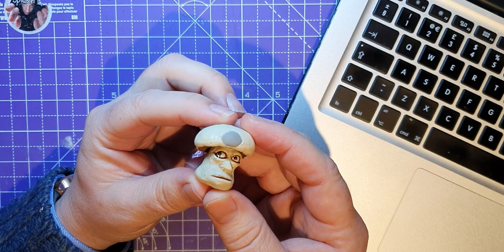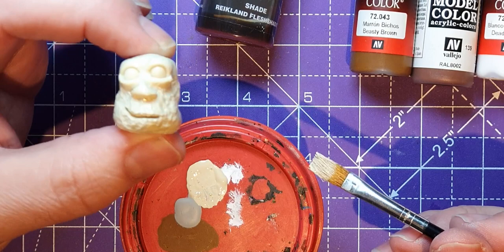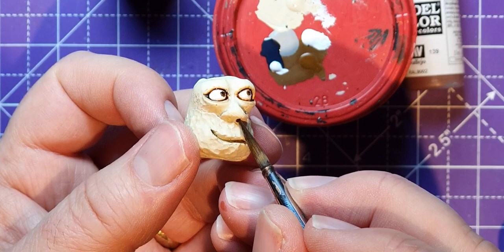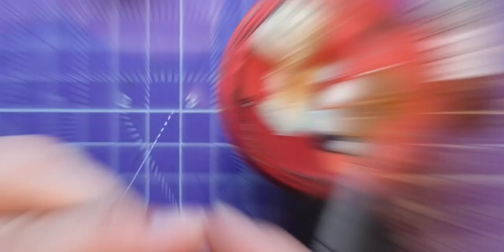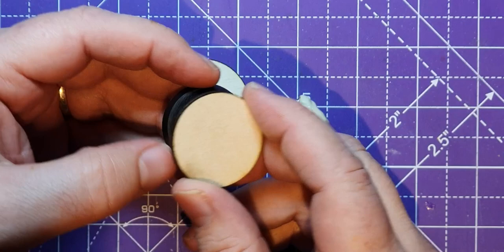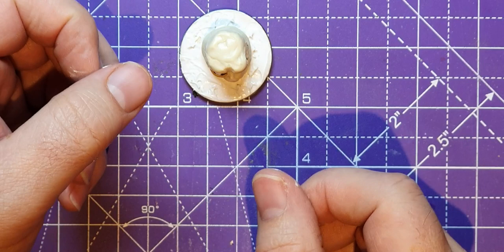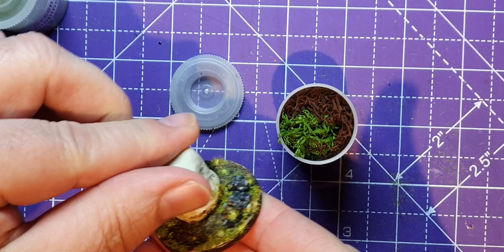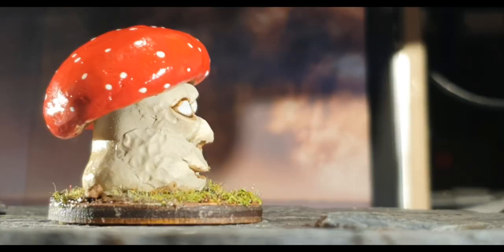Painting and basing Resin casted Super Sculpey Mushrooms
In this longer video, Spidermaf walks throught the process of painitng and basing his resin mushrooms.  You can watch him make these here:

Remember - Never eat mushrooms!  Especially Resin ones!
Andy Mecha can be found on YouTube and Twich here: @AndyMecha BlameAndyMecha for the crafting content now on this channel - Pico videos coming soon!

Crafters - dont forget @TerrainbyAaron and @SeanRedux and @bots2beasts  and @darthbuzz1  more lucious crafting content

Paints used:
Vallejo Model Color - Black
Vallejo Model Color - Beastly Brown
Vallejo Model Color - Mahogany Brown
Vallejo Model Color - Bonewhite (matches the Beige resin below)

Example seller
But you can also buy box selections which seem better value
Wash used (Citadel)
Reikland Fleshshade

Resin (beige - FC FastCast )

Silicone (GP-RTV 340 Shore A40 1kg)